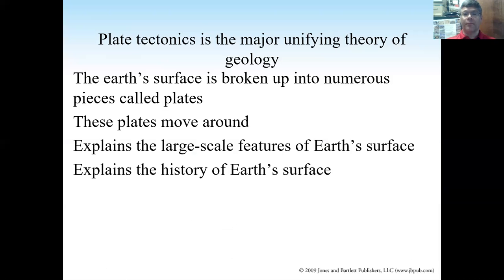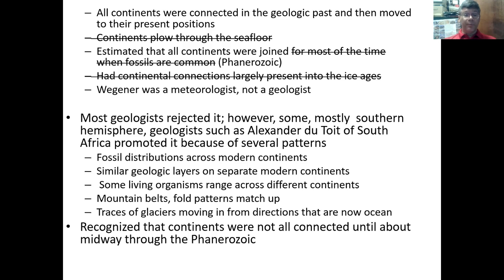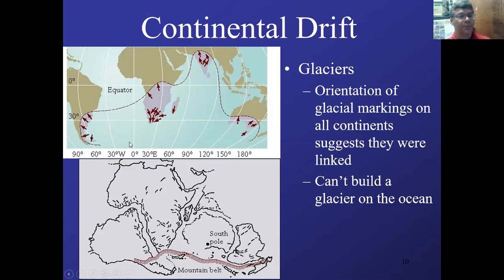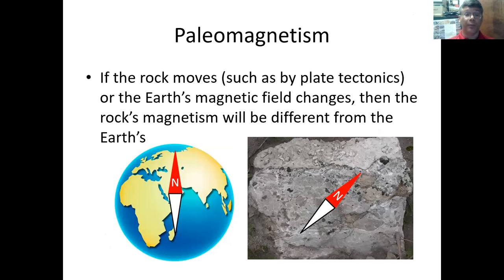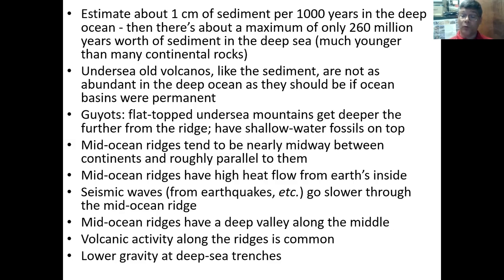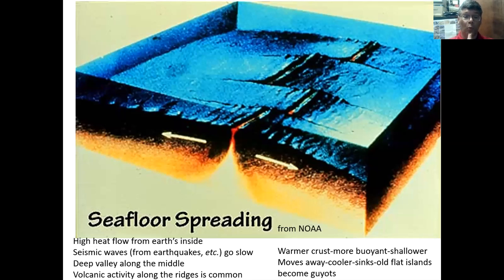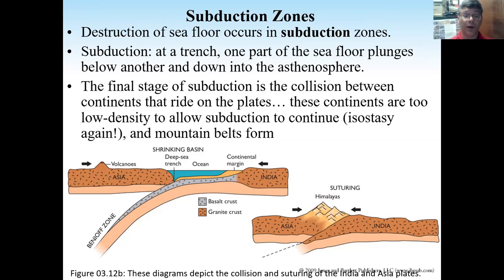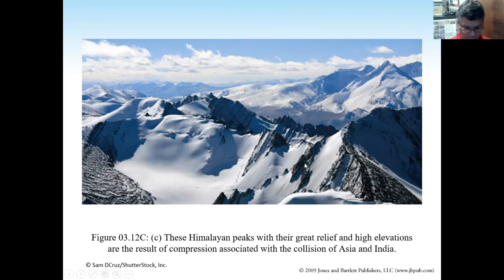GEOL105 Plate Tectonics part 1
History of the idea and some of the evidence behind it